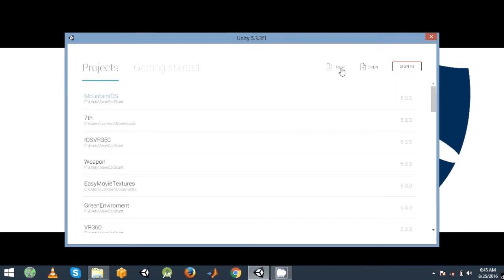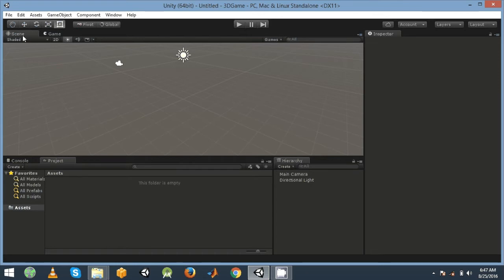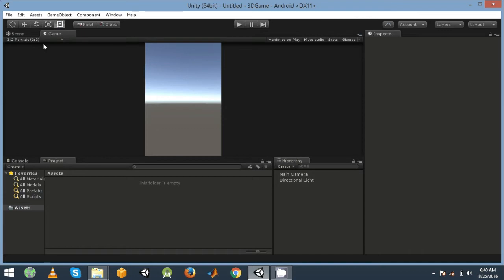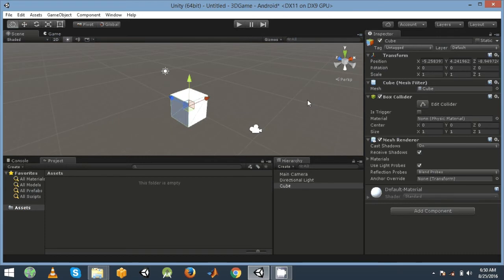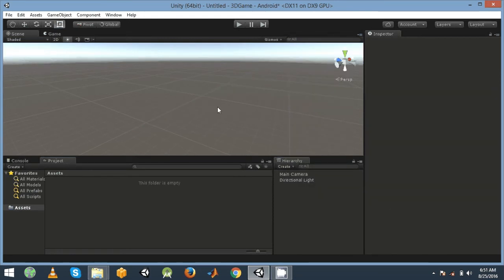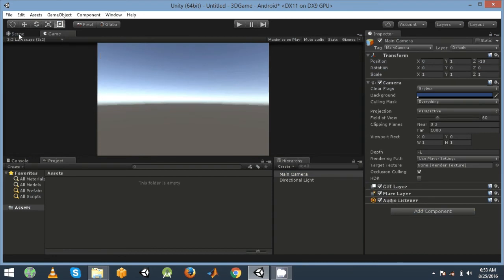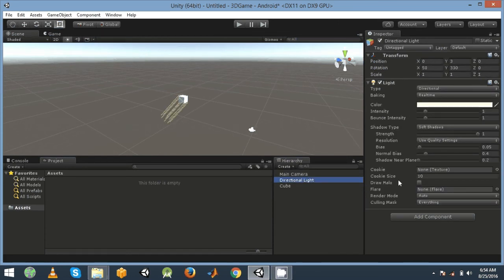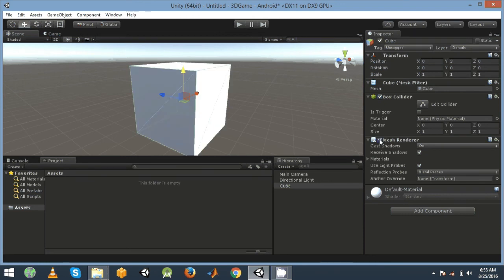Creating a Simple 3D Game in Unity 3D-Introduction of Interface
Unity 3D is a powerful Game Engine. So we have started a  simple series of tutorials. How to create a simple 3D game in unity 3D. In this video you will be introduced to simple interface of unity. and all the basics you need to know just to get started with unity.